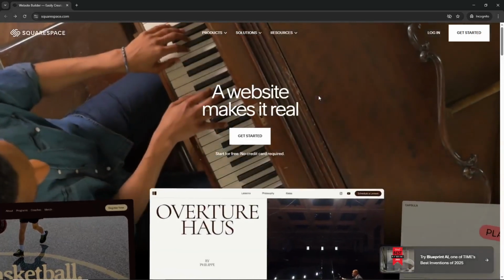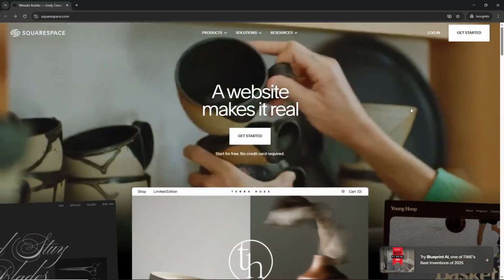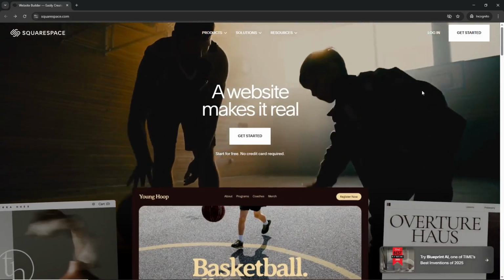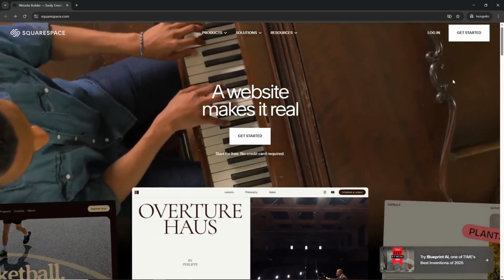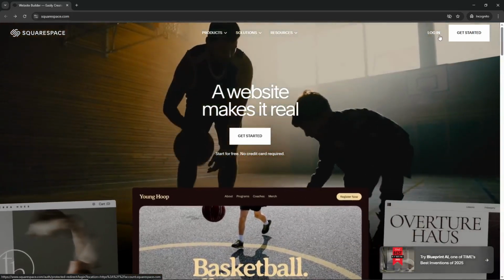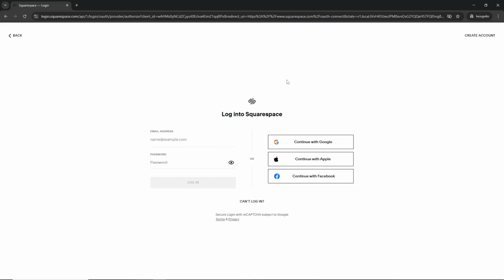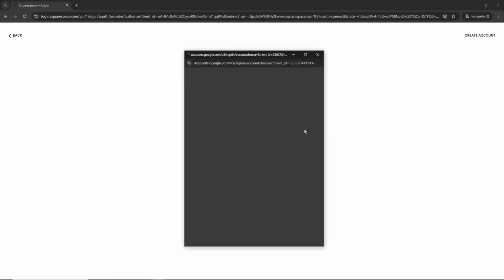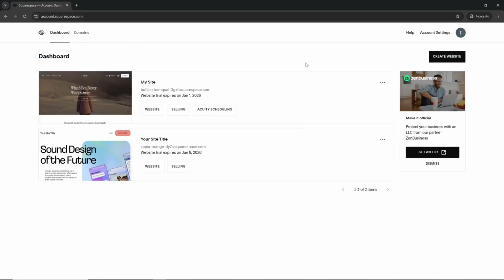How To Find Your Squarespace Login (Tutorial 2026)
Along the way, you'll learn how to find Squarespace login, locate your Squarespace account access, retrieve forgotten Squarespace login details, where is Squarespace login page, reset Squarespace password tutorial, access Squarespace website admin, troubleshoot Squarespace login issues, forgot Squarespace username password, Squarespace account recovery steps, get back into Squarespace site, easy way find Squarespace login, Squarespace login help guide